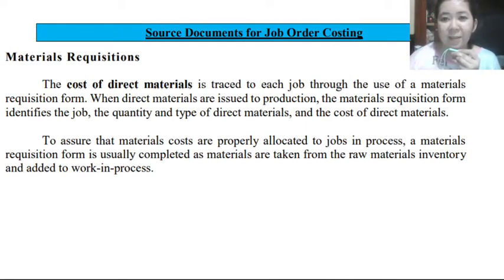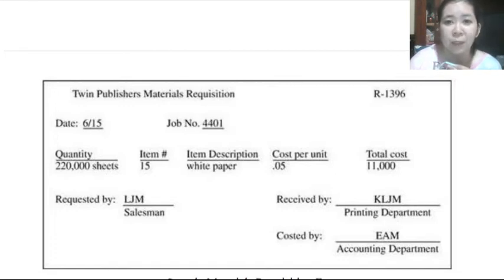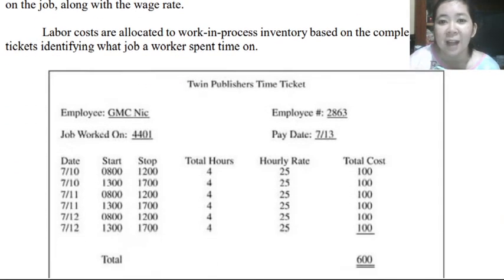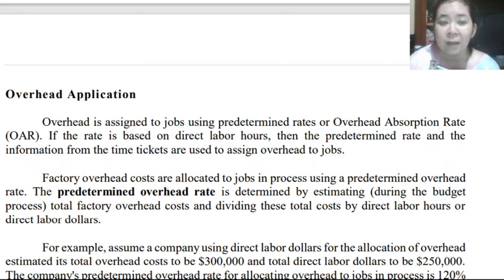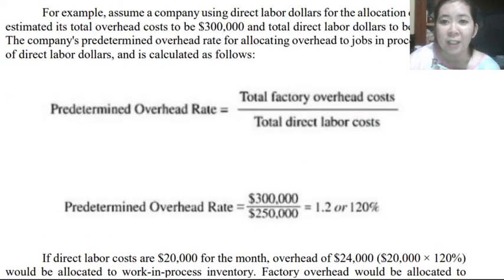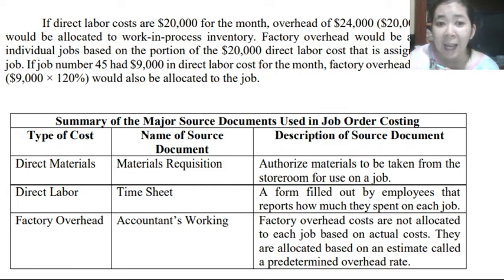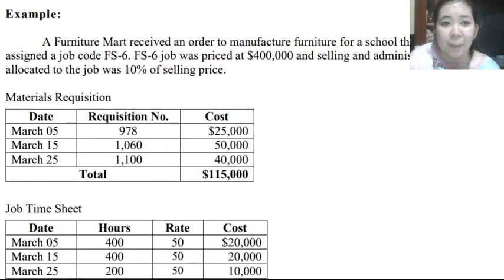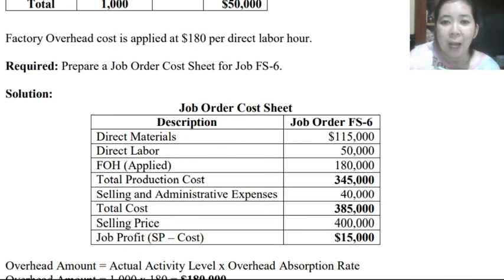JOB ORDER COSTING | Source Documents